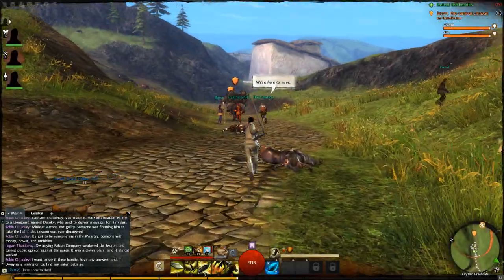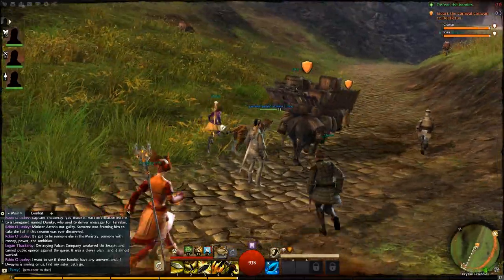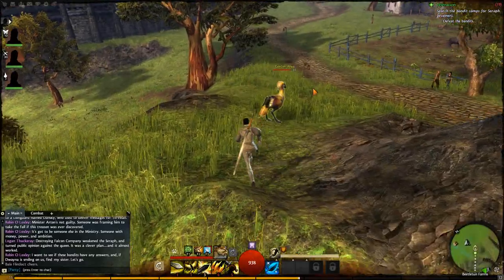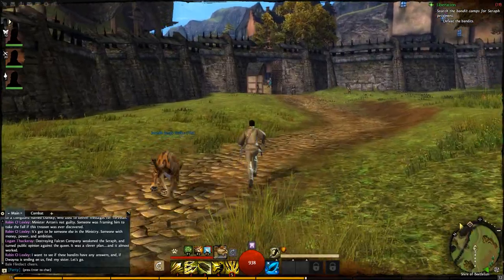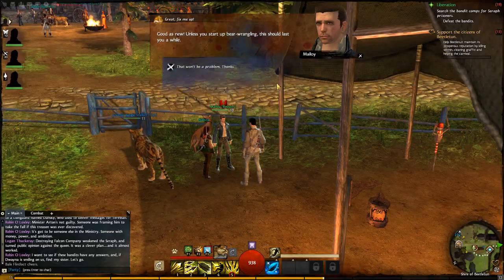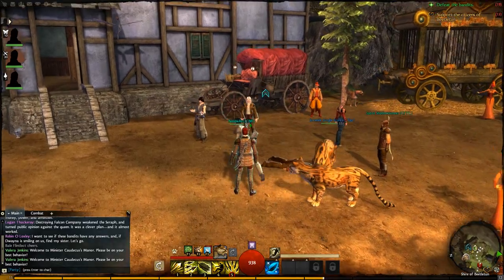Guild Wars 2 Beta Weekend Event 1 - On Linux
Note: I discovered the +fps option for winedebug: The game runs at 45-55 fps with max settings at stock speed. This means it runs *faster* on linux than on windows. Good freaking show!

wine 1.5.1 (Had it lying around, 1.4 should be fine)
winetricks VideoMemorySize=2048 (Incorrect kernel support shows my GTX 680 as an 8300GS)
GTX 680
3570k

All bugs are shared with windows. AKA: It works flawlessly.